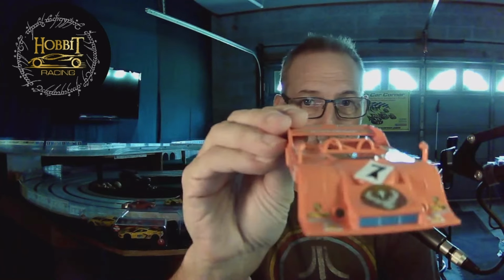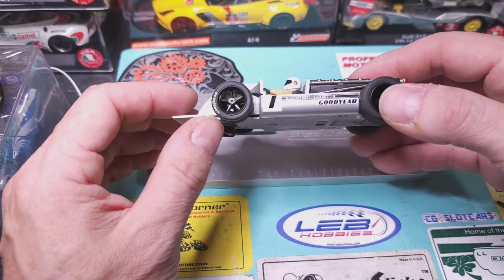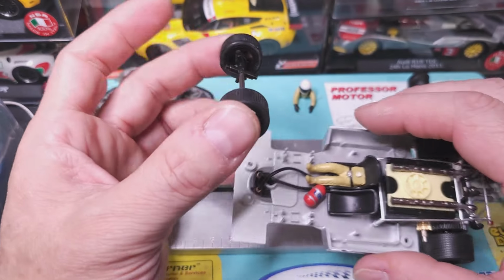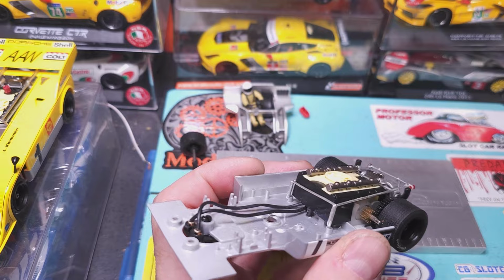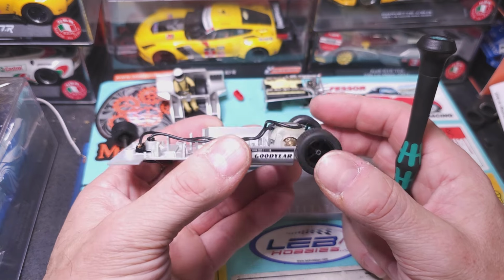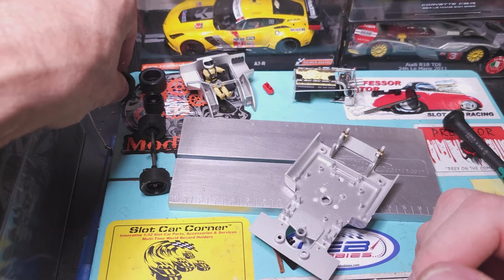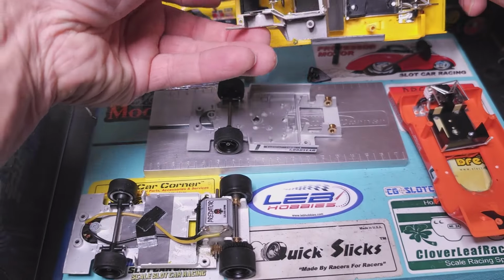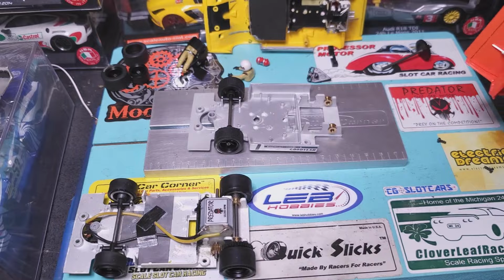FLY Porsche 917/10 Jagermeister - Tuning Part 1: deconstruction phase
The FLY Porsche 917/10 -  This is where the world of modeling meets 1/32 scale slot cars.  The FLY slot cars that are out there are such amazingly detailed models. Some require less tuning work than others, and to be fair, there is also nothing wrong with running them 'box stock'.  For those of us seeking the best performance, there is more than one way to go about it for the 917/10, but this is a nice way to keep the integrity of the looks and also enhance performance. So let's start the 'deconstructions phase' so we can break it down and build it back up to a great runner!